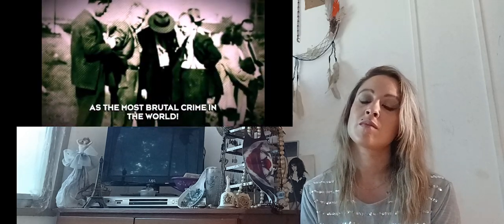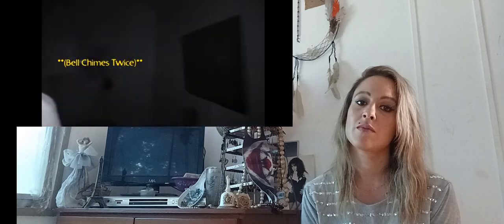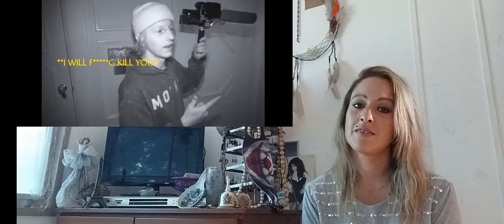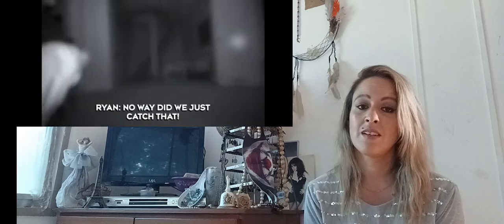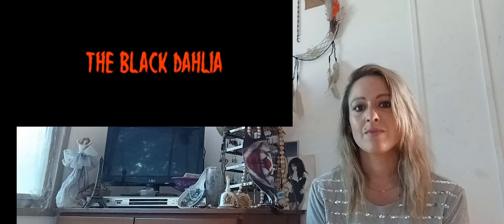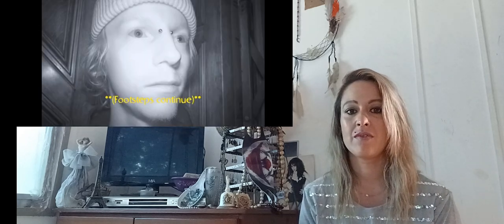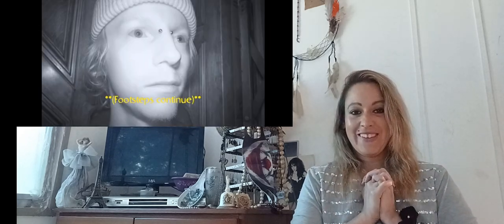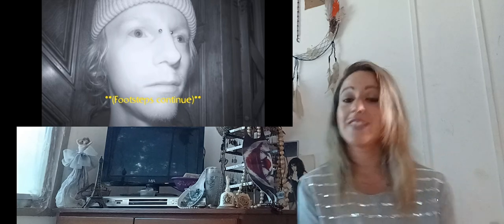Reaction video to @TwinParanormal 's investigation ft Corey @TheBiltmoreHotel👻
Please see the full video on these awesome ghost investigating legends investigation @TwinParanormal  @ The Biltmore Hotel, it's going to be worth it. ...

Ciao🦄